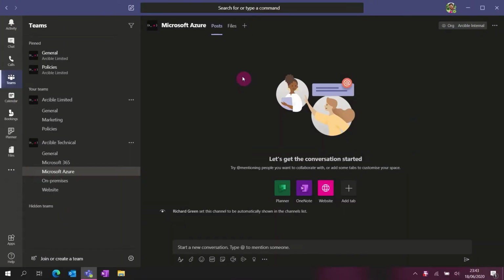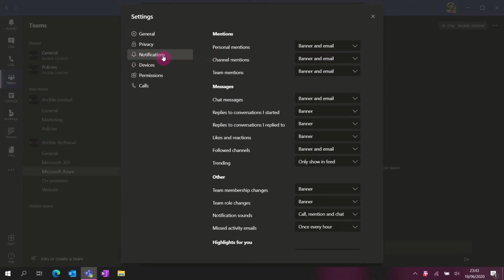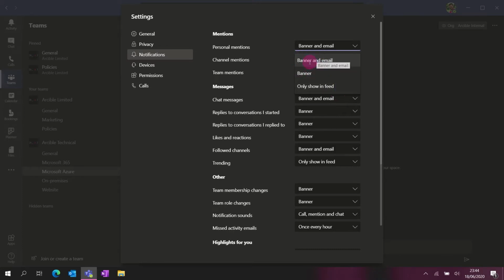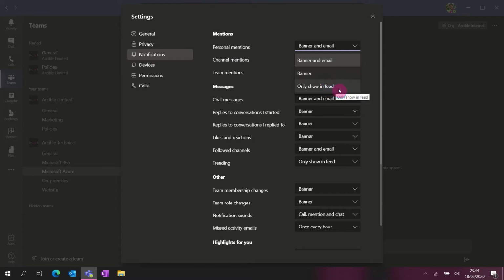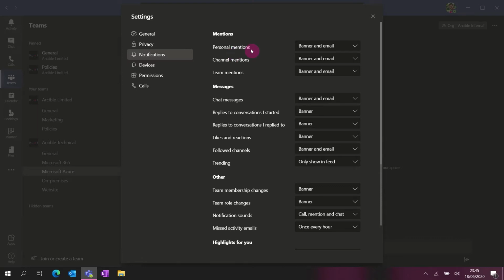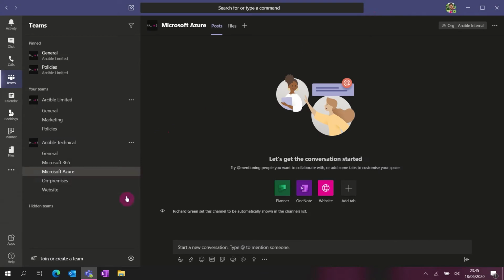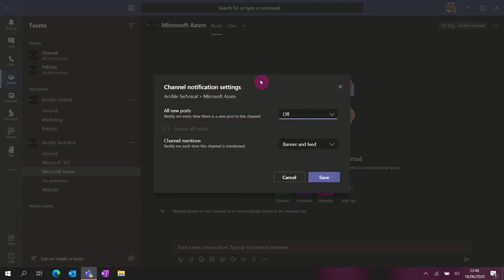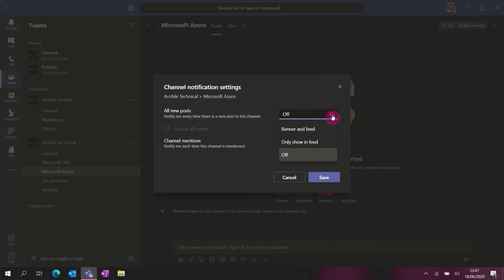Configuring Notifications in Microsoft Teams | Microsoft Teams Tips #5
Notifications are meant to be helpful. In Microsoft Teams if you get too many you can easily get overwhelmed but if you get too few, you could be missing important conversations taking place.

In this video, we explore how you can configure the notifications you receive in Microsoft Teams both for you as an individual and the notifications you receive from Channels and Teams that you are a member of.

For more on notifications in Microsoft Teams, the documentation is available

Chapters
00:00 Introduction
00:32 Types of Notification in Microsoft Teams
01:10 Configuring Notifications in Microsoft Teams
05:37 Outro